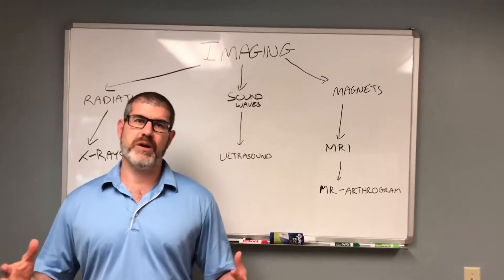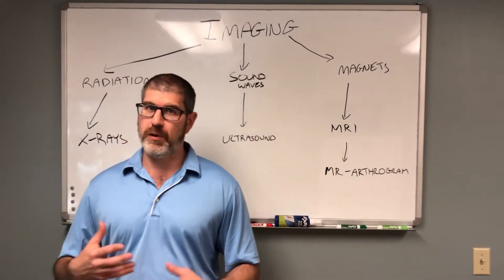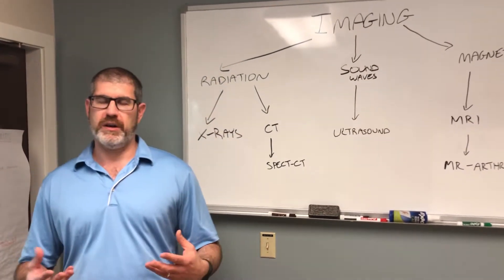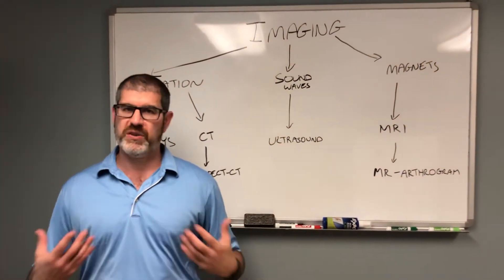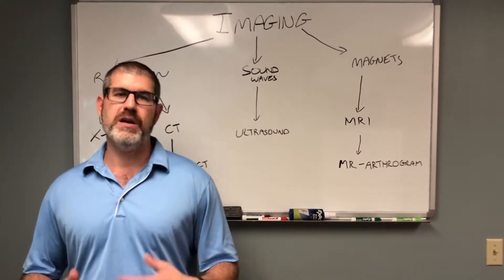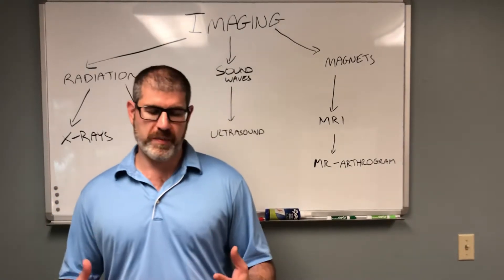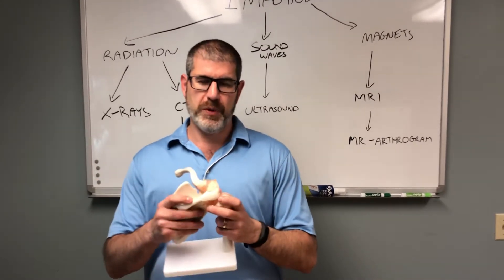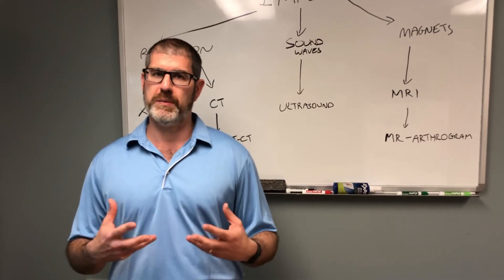The different types of musculoskeletal imaging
Gary P Chimes, MD, PhD reviews the different types of imaging used for diagnosing and treating musculoskeletal injuries